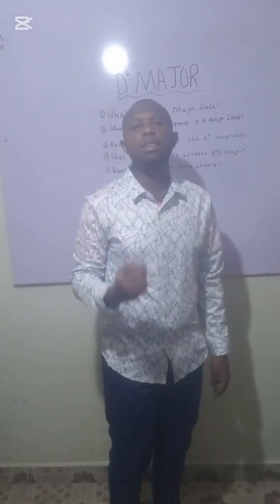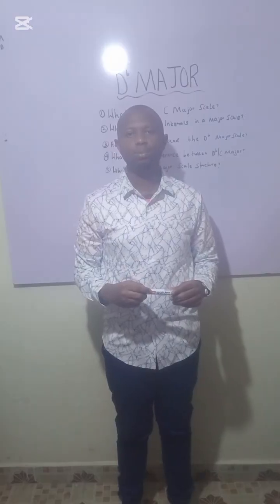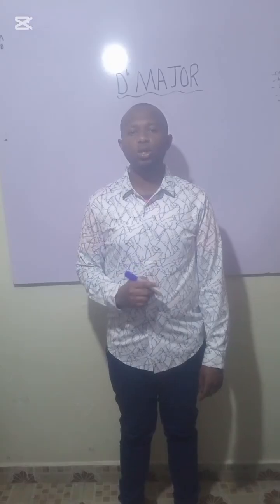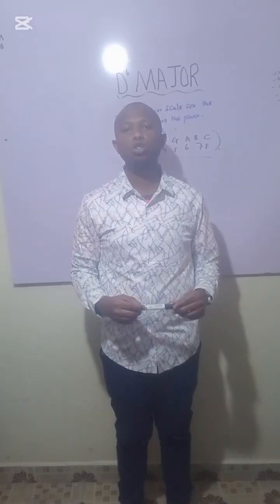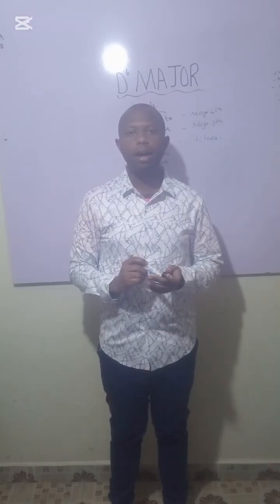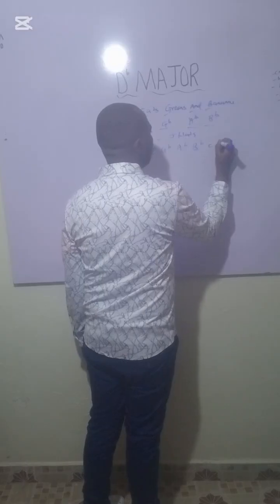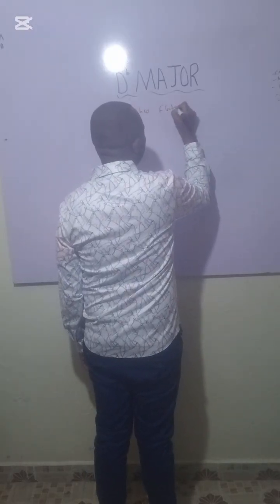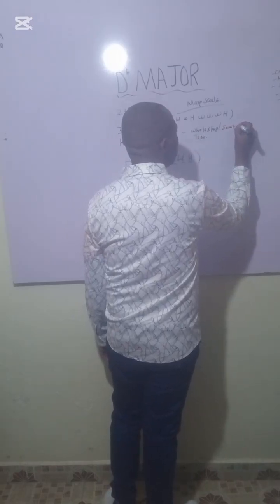What is the D♭ Major Scale? (Beginner Friendly)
🎹 Understanding the D♭ Major Scale | Music Theory Made Easy

In this lesson, we dive into the D♭ Major Scale—one of the most beautiful and commonly used scales in music! 🎼
You’ll learn what the D♭ major scale is, how it’s built, and why it’s so important for musicians, composers, and producers.

✨ In this video, you’ll learn:

📌 What notes make up the D♭ Major Scale

📌 The key signature (and why it has 5 flats)

📌 The scale formula (W–W–H–W–W–W–H)

📌  How to play the D♭ major scale on your instrument

📌  How the scale is used in real music

Whether you’re a beginner learning music theory, a piano player, guitarist, or a songwriter, this lesson will help you understand and confidently use the D♭ major scale.

🎵 Notes in the D♭ Major Scale:
D♭ – E♭ – F – G♭ – A♭ – B♭ – C – D♭